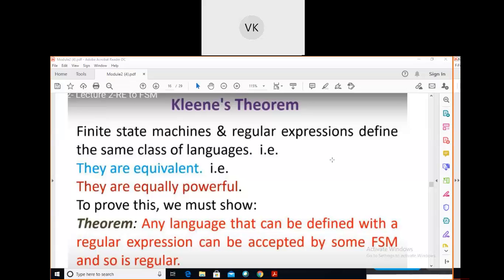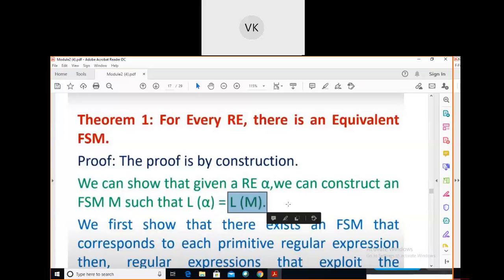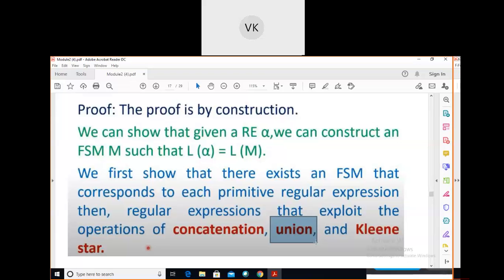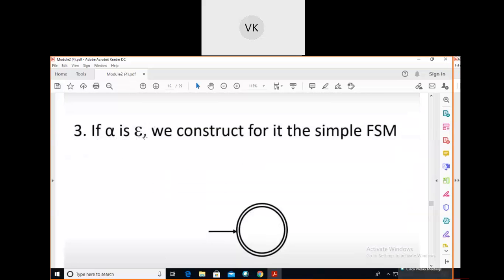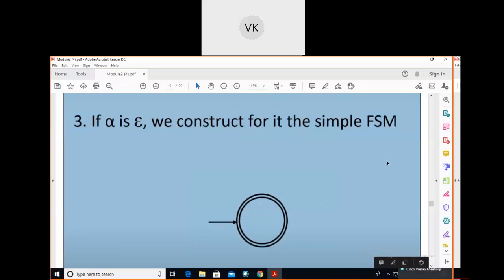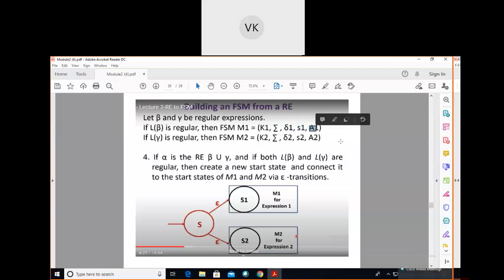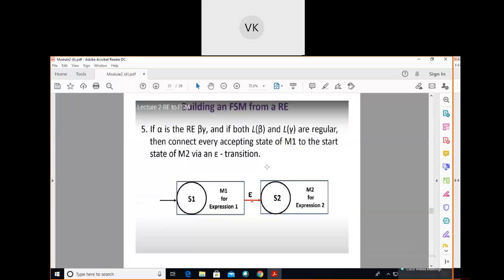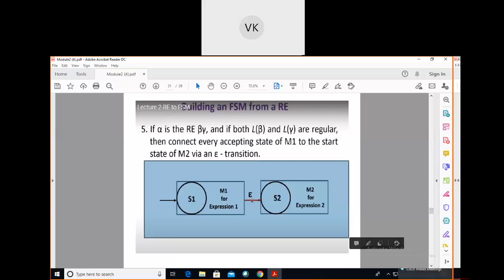ATAC MODULE2 3